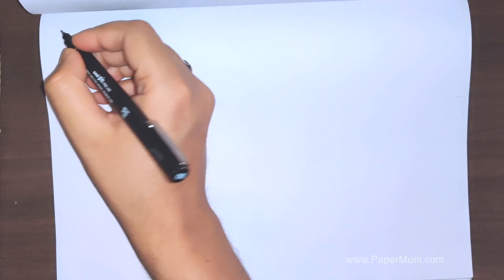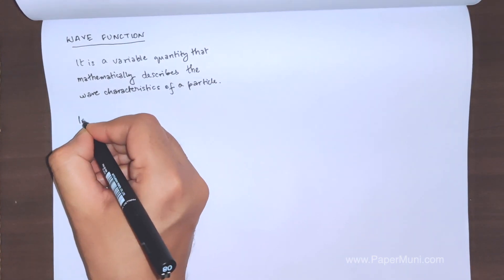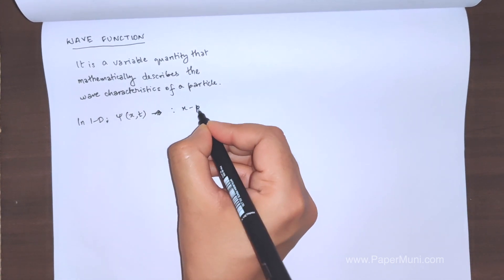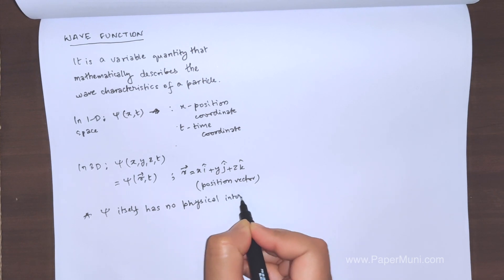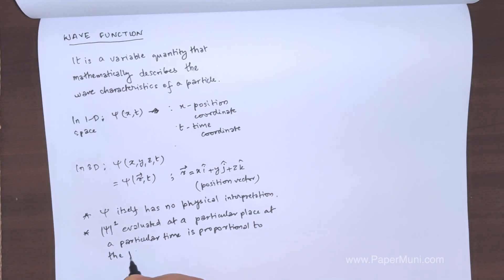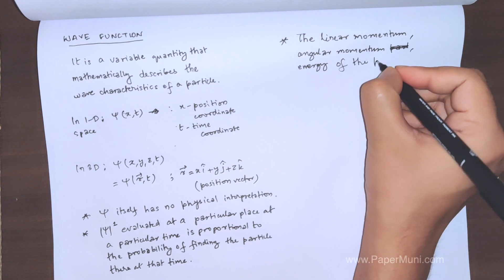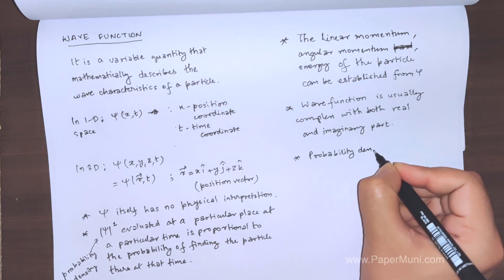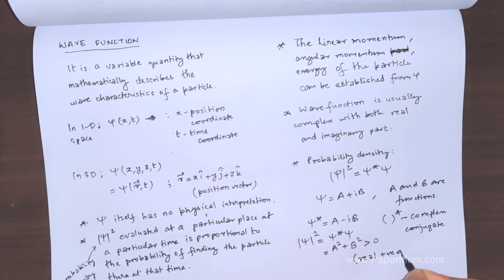Quantum Mechanics Lec 18 - Wavefunction and Its Interpretation | GATE | IITJAM | CSIR-NET | JEST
In this video, I discuss about Wavefunction and Its interpretation.

Recommended Books for Quantum Mechanics for M.Sc. Entrance Exams:
1. Quantum Physics by H. C. Verma - Basic Level
2. Introduction to Quantum Mechanics by David J. Griffiths - Intermediate Level
3. Quantum Mechanics: Concepts and Applications by Nouredine Zettili - Intermediate Level
4. Principles of Quantum Mechanics by R. Shankar - Advanced Level
5. Modern Quantum Mechanics by J. J. Sakurai - Advanced Level
6. Concepts of Modern Physics - Arthur Beiser - Basic Level
7. Quantum Physics of Atoms, Molecules, Solids, Nuclei, and Particles - Robert Resnick - Intermediate Level